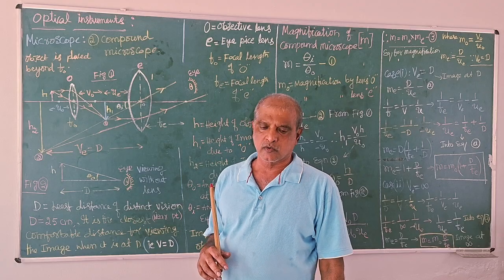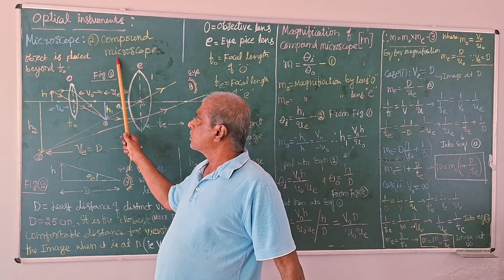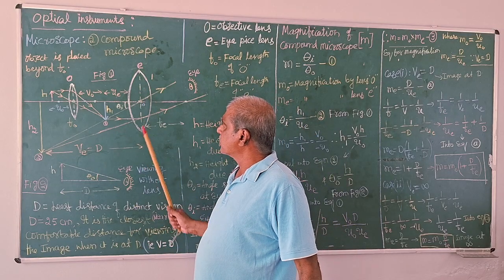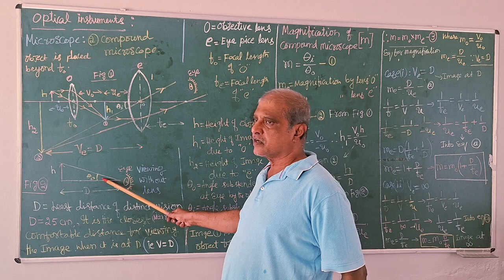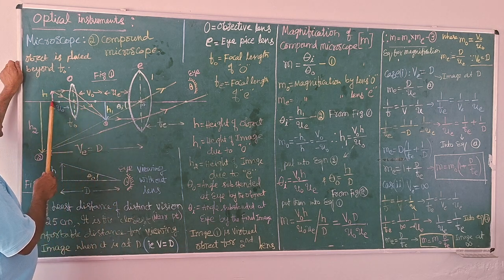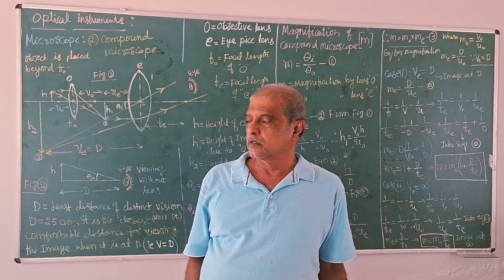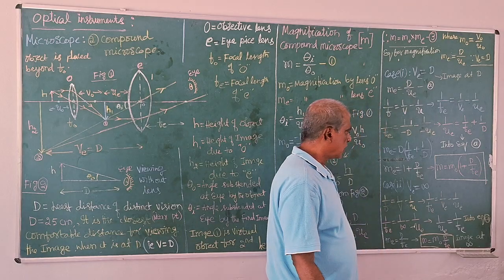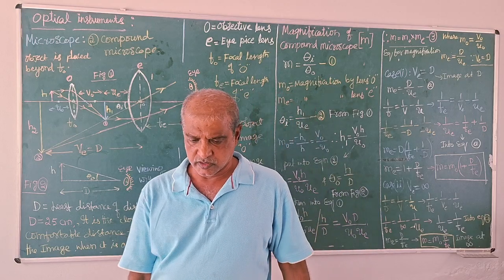Class 12 physics, optics, ray optics, part 11D,by Muralidhara M